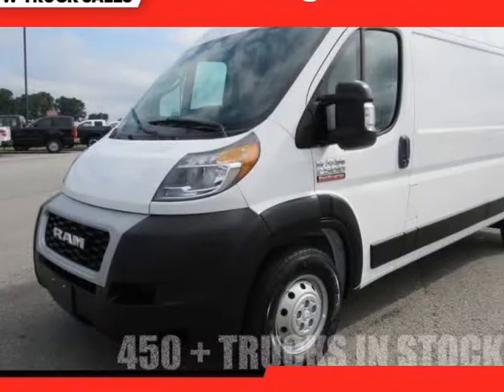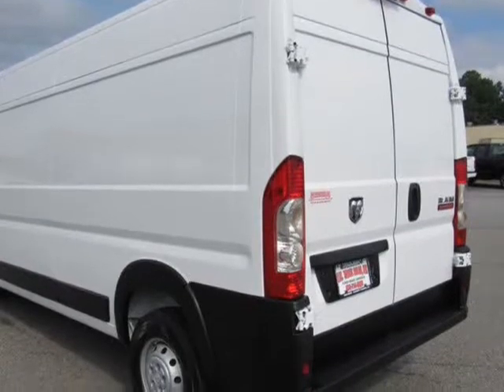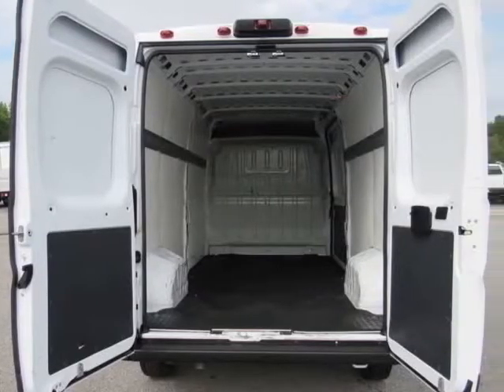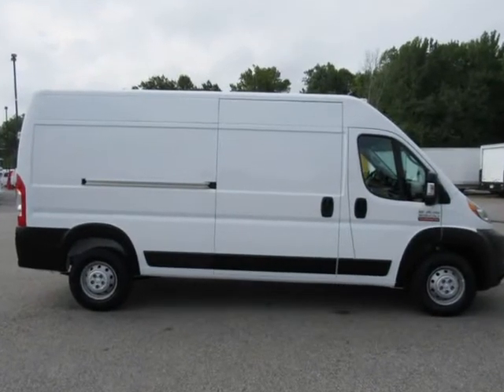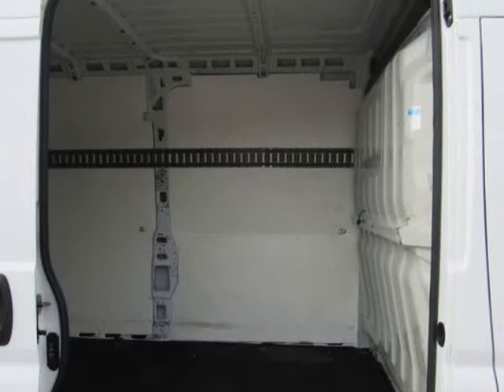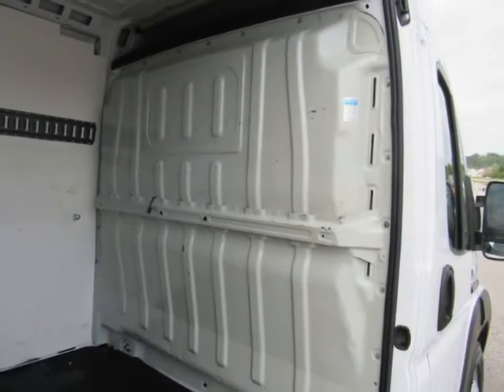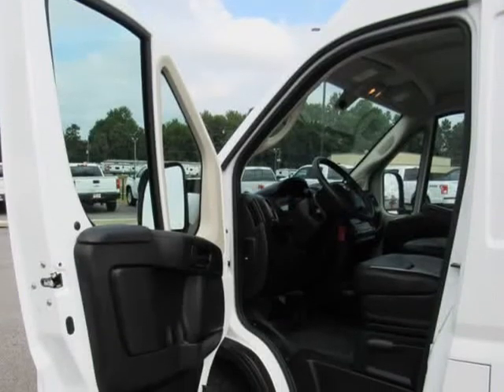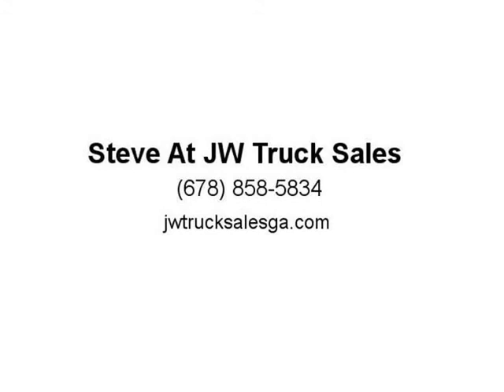2019 RAM ProMaster 2500 Cargo Van Dry Cargo (Oakwood, Georgia)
3585 Wallis Rd
Oakwood